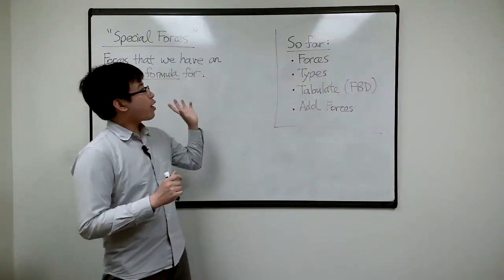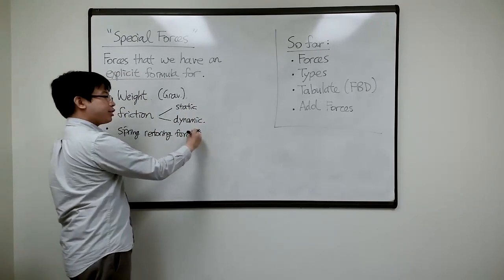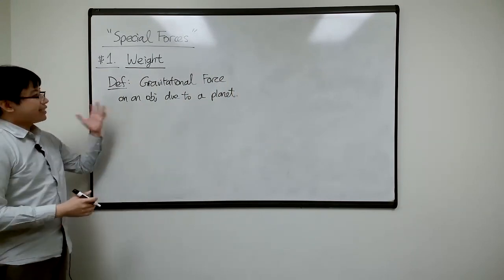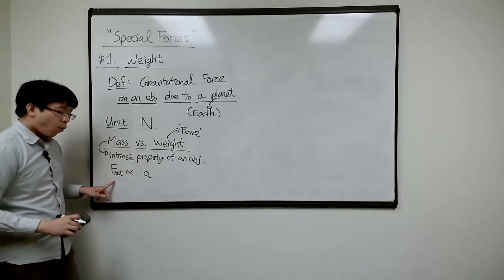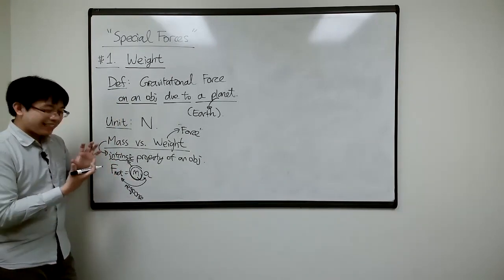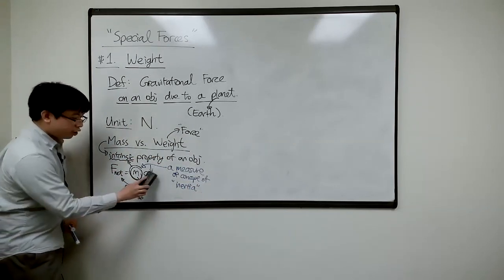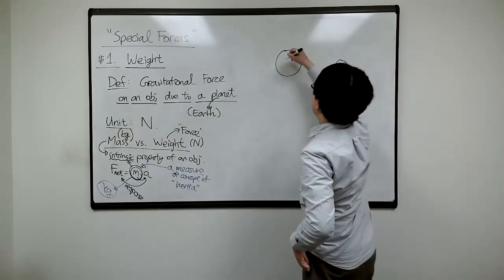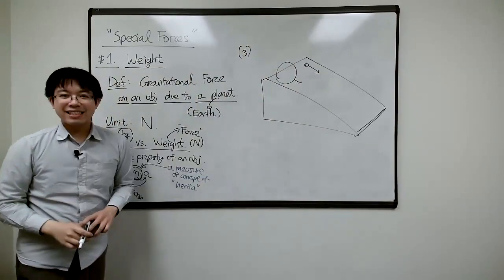P3A L5A. Weight – Definition and Difference with Mass